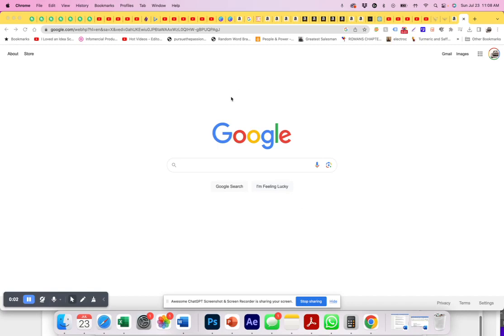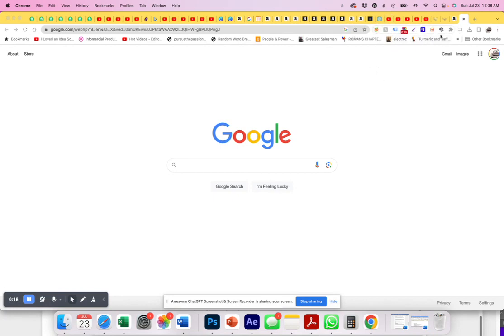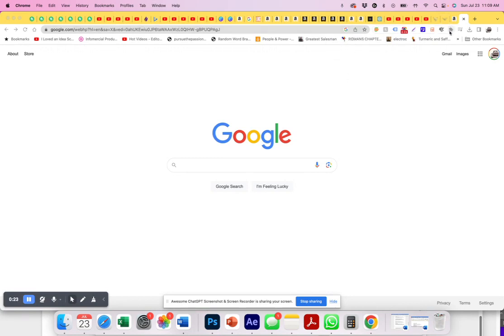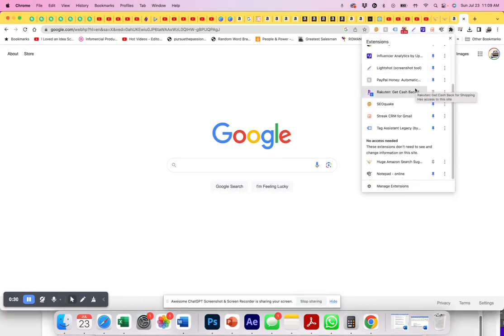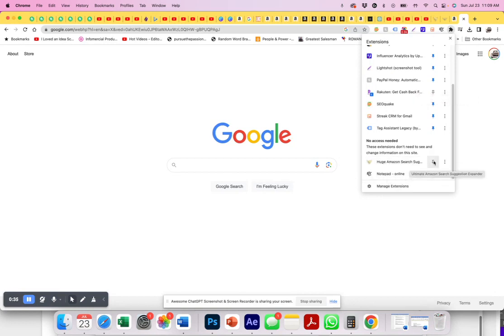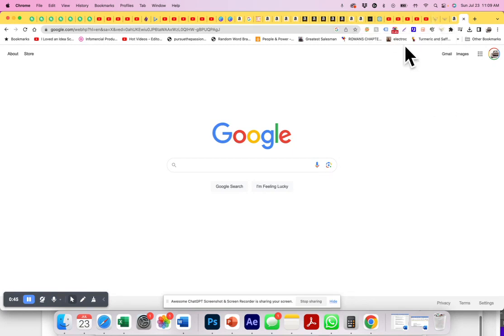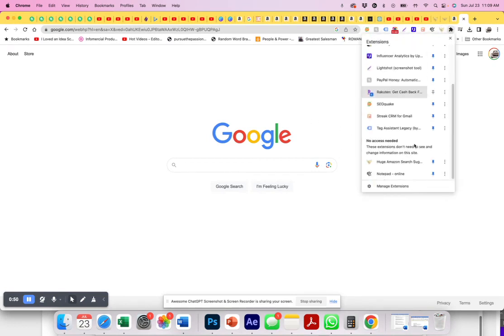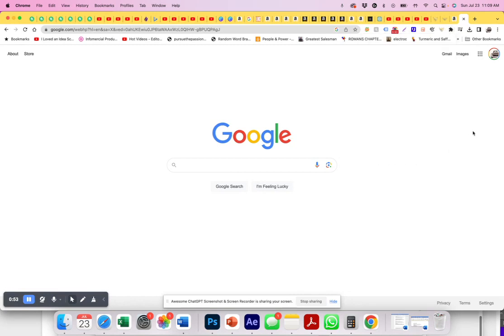Chrome extension doesn't show up! Easy Fix!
What do you do when your Chrome Extension app that you just downloaded doesn't show up on the Chrome extensions bar? It's a very fix.

Step 1 - Click on the puzzle piece
Step 2 - Scroll down and find the extension you want
Step 3 - Click on the PIN
Step 4 - Voila! Immediately, the extension appears on your bar.